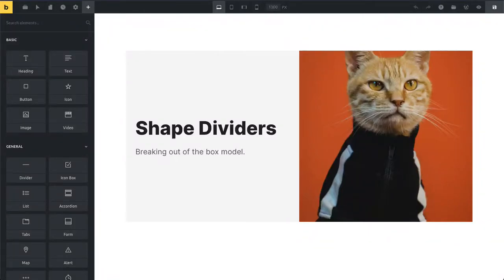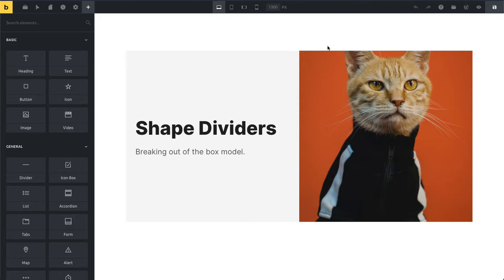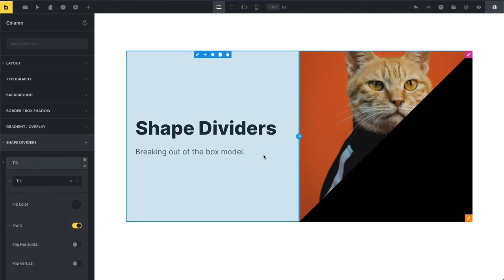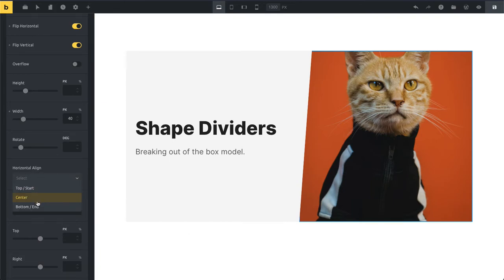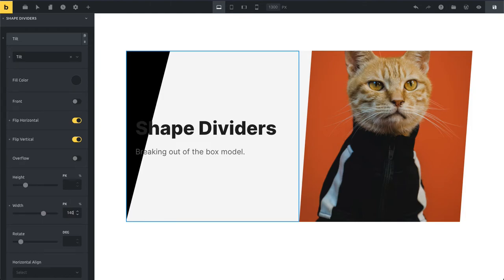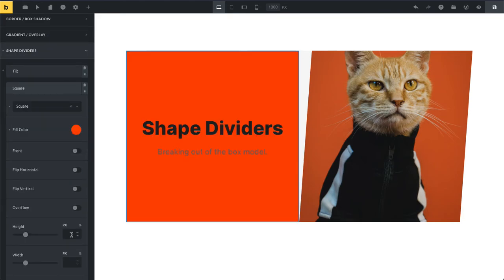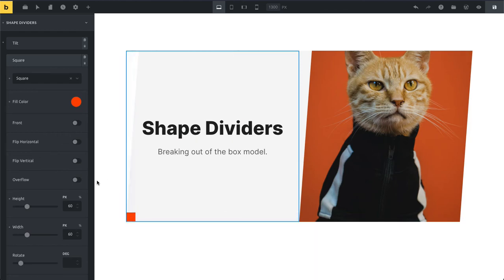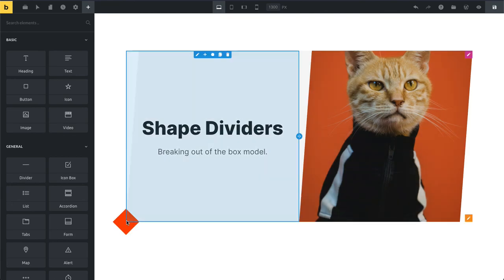Shape Dividers | Bricks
Learn how to break out of the default box model by adding shape dividers to any block.